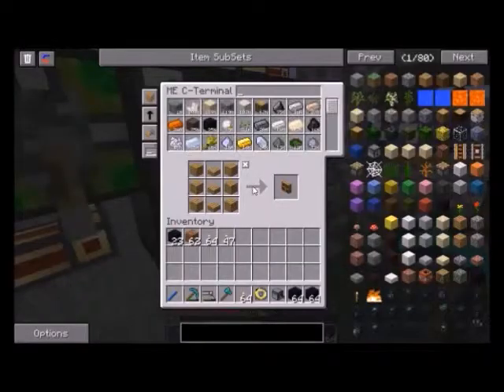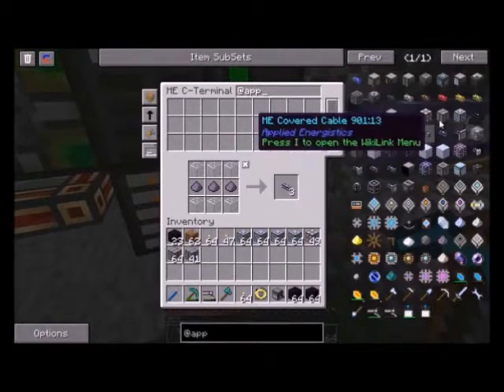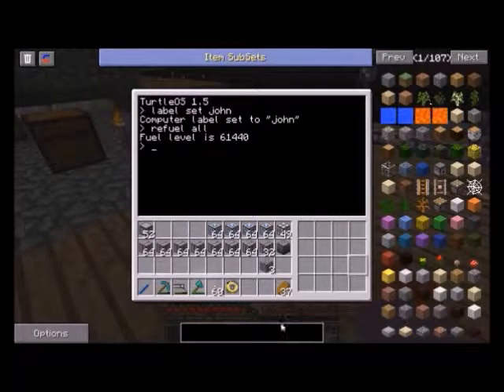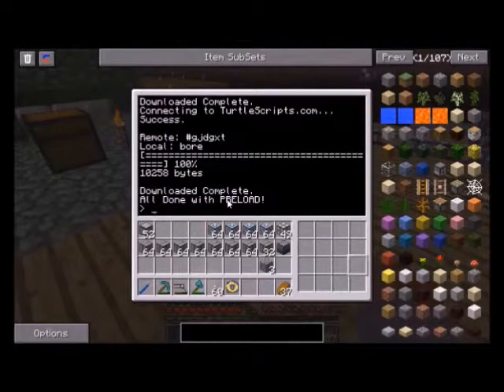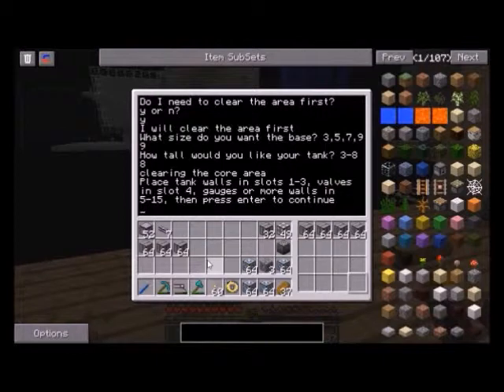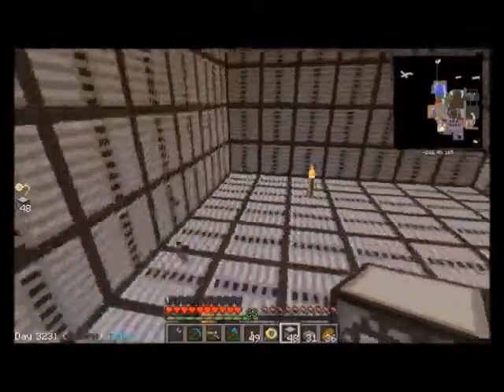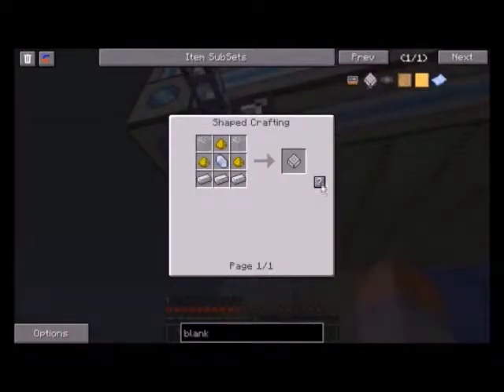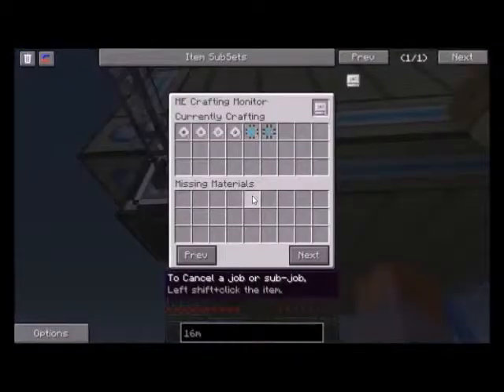sky factory #10 - Building the A.E. Atomic Assembler using Turtles!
We build our starting components for our massive autocrafting computer otherwise known as the A.E/M.E Atomic Assembler for the first 12 minutes then a new turtle is built.

and my preload[2] program from there as well. The preload program will load many useful programs automatically onto your turtle. Many of which you can see directly on my project page at turtlescripts.com.[3]

The really useful programs in this batch are 'do'[4] and 'platform'[5].

With 'do' you can execute a one-line batch using any program you have on your turtle as the command language. All you need to do is separate the commands with ';'s.

And 'platform', is a modification Zach Dyers program known as 'easy platform builder'[6]. The modifications are that if you fail to supply arguments, my program won't move the turtle first and also my version will accept a third argument allowing you to choose how many blocks to move before placing a supplied torch.

The tank[7] program is installed and is the program I ended up using to build the structure of the atomic assembler. In hindsight I could have chosen a different one but I was tired at the time and used what I had.

After this humongous monstrosity of a crafting computer is created, I use my 'do'[9] program to cut out the edges so I can have a place to put the containment walls. And then I realize I made it too damn big and use the bore[8] program to trim its size down. We finish off with the platform[10] program to close of the hole over the void that is left behind.

[6] easy platform builder - problems: no torch placement, moves forward 1 when no arguments are given and then exits.

[9] 18:37 - 'do' explanation and example

[10] 27:01 - 'platform' explanation and example

The 1.8 Extreme Mod Pack contains over 170 of the most popular mods in the 1.8 Forge world. It has lots of agriculture, a good bit of technology and a smattering of magic. For exploration, there are strange new biomes, dimensions, towers, massive dungeons, and strange ruins to be found and conquered. Do you like achievements? It has plenty of those, now over 8 pages worth. For those who are questers at heart, it even has a questing system built-in, plus methods that allow you to master your combat skills. With new content and game mechanics being added all the time,  you will have lots to do and see in this extreme new world.

with coupon code kreezxil - Servers from $1.99/month. Join my Discord to talk to me and the other fans of my projects Join my fans and I on Discord Chat with me live on Discord